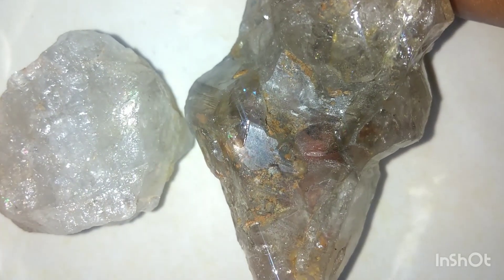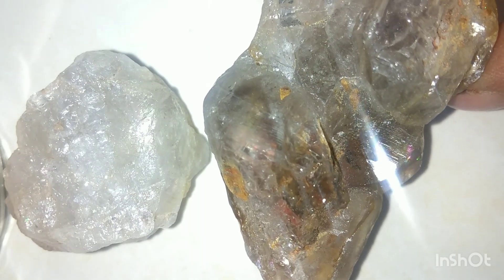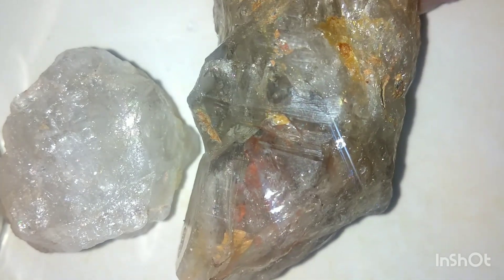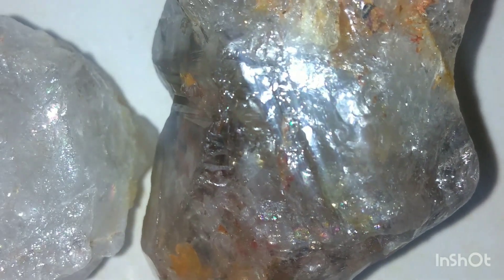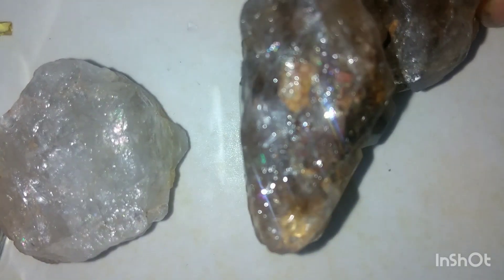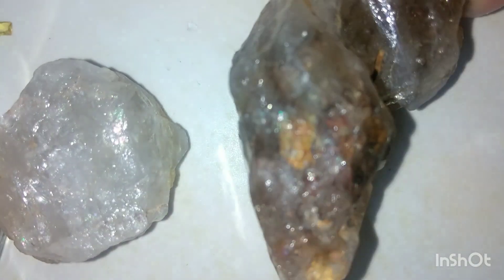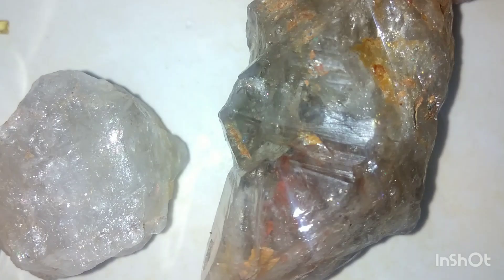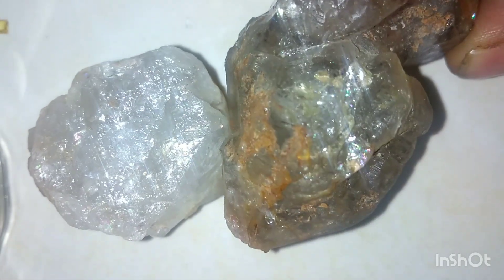Are These Real Diamonds? Shocking Discovery in a Volcanic Mountain! 🔍💎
I found two mysterious gemstones deep in an ancient volcanic mountain — could they be raw diamonds or just shiny quartz? 💎🌋

In this video, we’ll explore:

How to identify real diamonds vs quartz

Field tests for gemstone identification

The link between diamonds and volcanic rocks

Tips for beginner gem hunters

If you’re into geology, crystals, or exploring nature’s hidden treasures — this video is for you!

📍Location: Volcanic region
🔬 Tests used: Scratch test, visual inspection, light reflection